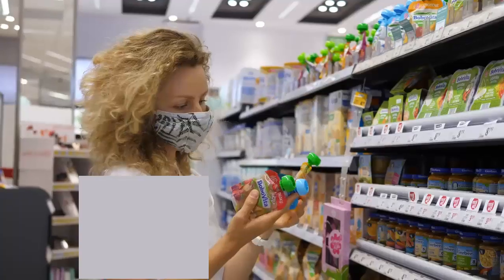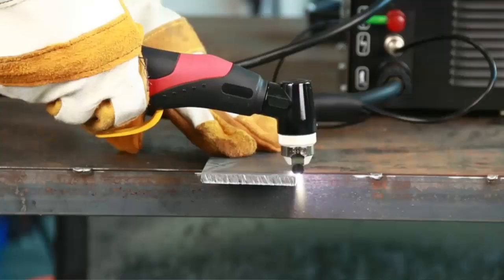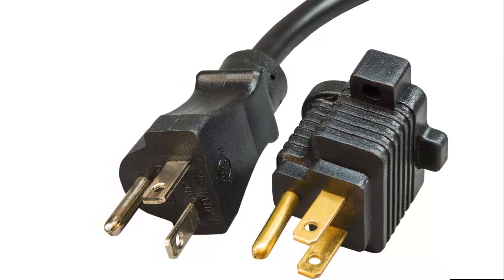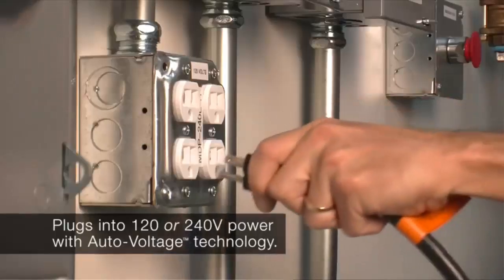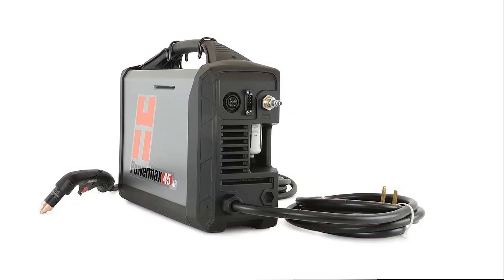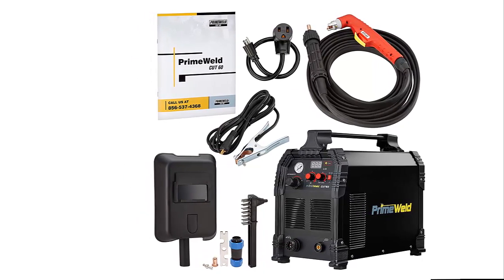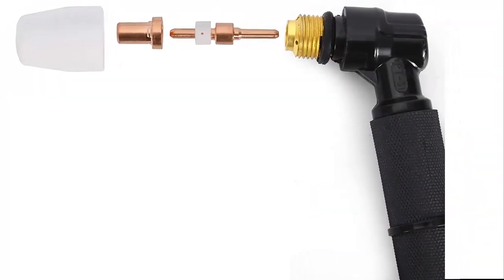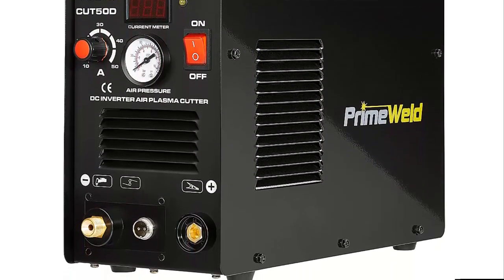Top 7 Best Plasma Cutters 2023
Best Plasma Cutters List:

► 1. LOTOS 50Amp Non-Touch Pilot Arc Plasma Cutter

► 2. Forney Easy Weld 251 20 P Plasma Cutter

► 3. Hypertherm Powermax30 XP Building America Edition Hand Plasma System

► 4. Hypertherm Powermax45 XP Hand System

► 5. PRIMEWELD 60Amp Non-Touch Pilot Arc Torch Plasma Cutter

► 6. Plasma Cutter, 50 Amp 110V/220V Dual Voltage

► 7. PrimeWeld 50A Air Inverter Plasma Cutter